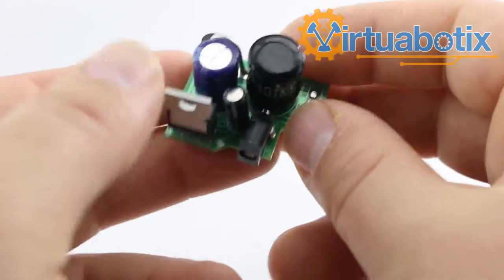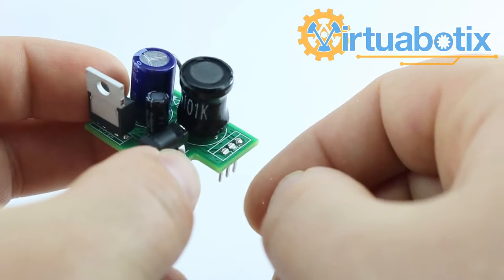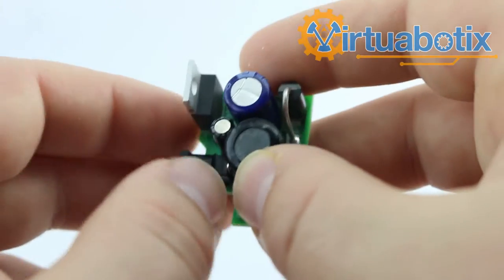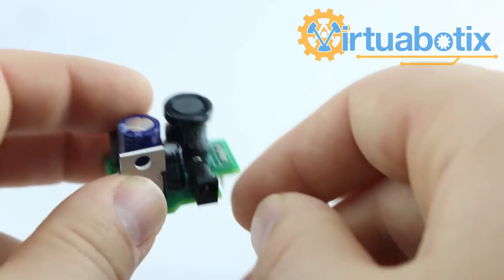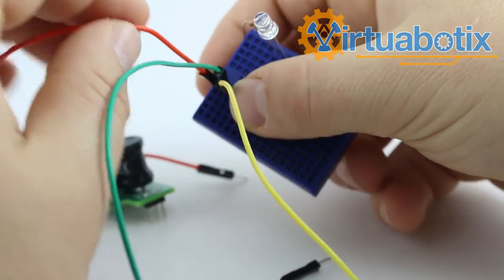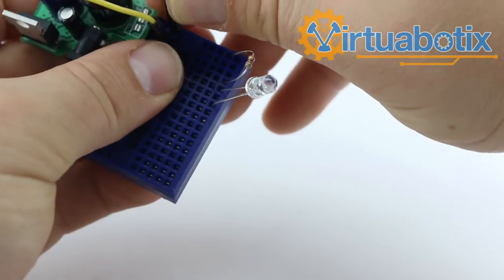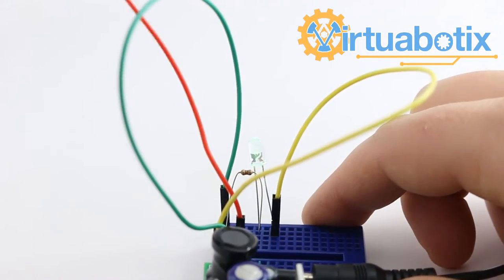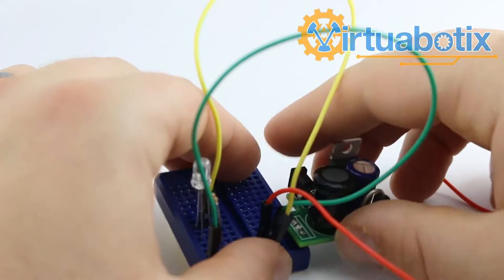Virtuabotix Buckboard - Getting Started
The Virtuabotix Buckboard is a high efficiency 3A DC to DC conversion circuit capable of converting between 5.7 to 40 volts down to 5V. It is based on a high performance buck regulator.

It is designed as a drop in replacement for the 7805 regular, and is made by Virtuabotix in the United States. It can be purchased from our site: